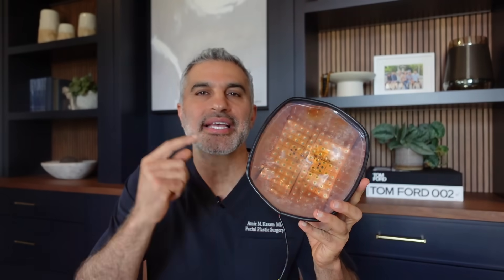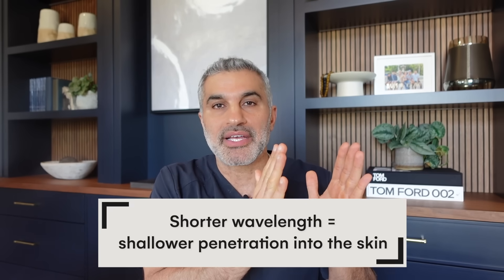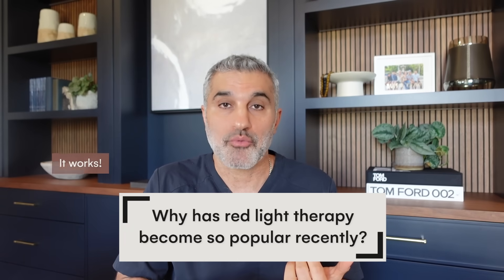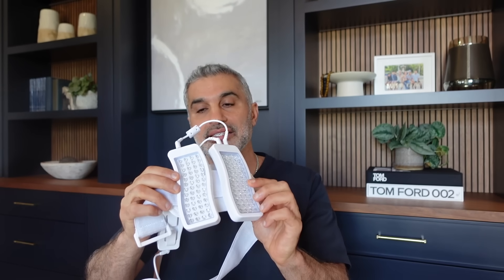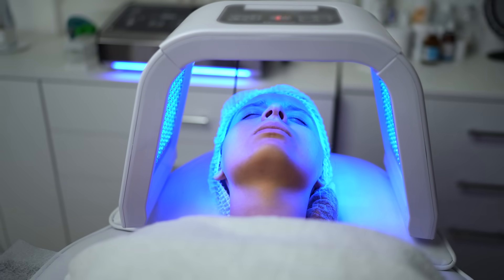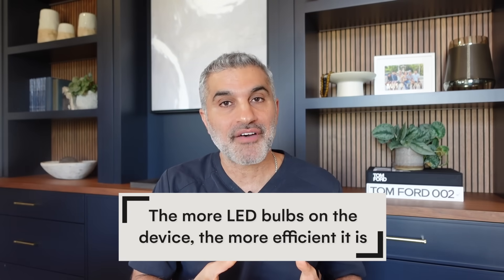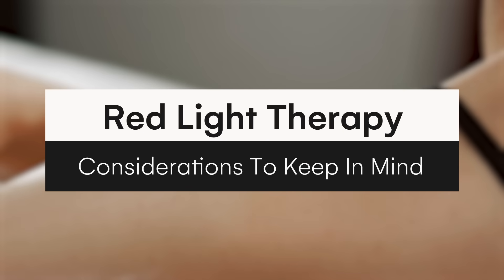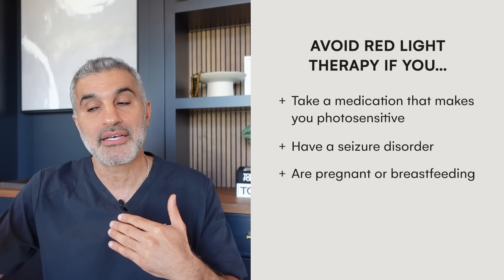Scam or Miracle? The Science behind Red Light Therapy and if it's a LEGIT Anti-aging Solution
Red light therapy has been a trending skincare and hair loss treatment for the past 10 years, but what exactly is it and does it actually work? Today, Dr. Karam is breaking down the science of red light therapy and how you can be using it in your skincare routine to look and feel younger everyday! Red light therapy has many different benefits, and adding it to your skincare routine will certainly boost your anti-aging efforts!

I truly value the feedback and engagement from all of my subscribers! Please, don't hesitate to drop your questions, suggestions, or ideas in the comments or via direct message on socials. Your input plays a crucial role in shaping the content I create, and I'm here to provide you with the information you find most valuable with the knowledge that I have. Let's keep the conversations going!
Dr. Amir Karam

00:00 Red Light Therapy
01:06 What is Red Light Therapy
02:35 What is Actually Happening With the Red Lights
05:11 Why has Red Light Become so Popular
06:15 Scientific Studies on Red Light Therapy
07:30 Find the Right Device for You
11:45 Device Use Recommendations
12:58 Considerations to Keep in Mind

Follow KaramMD Skin On Social Media!

Follow Dr. Amir Karam On Social Media!

Dr. Amir Karam does not provide personalized medical advice through this platform. Reliance on any information here is at your own risk. If you have a medical emergency, call 911 or seek immediate medical care.

By using this content, you acknowledge and agree to this disclaimer.